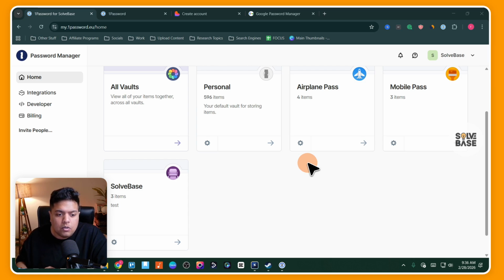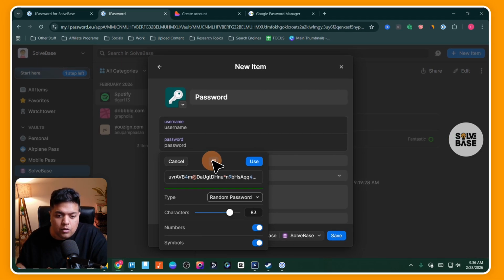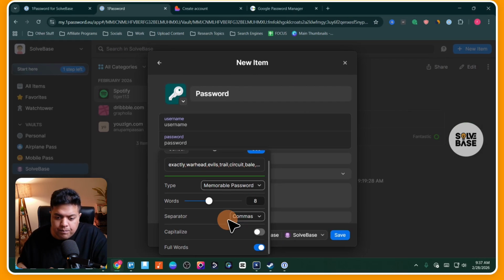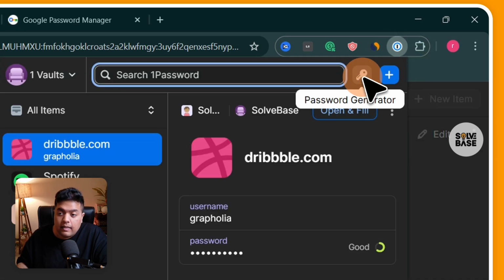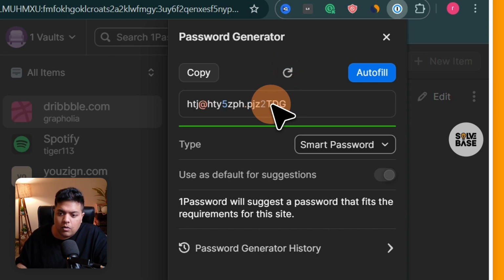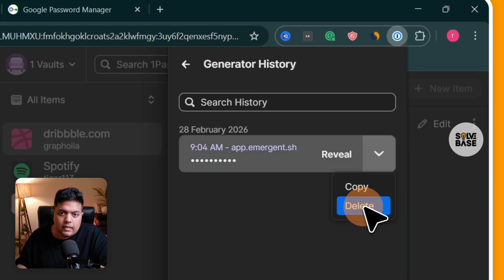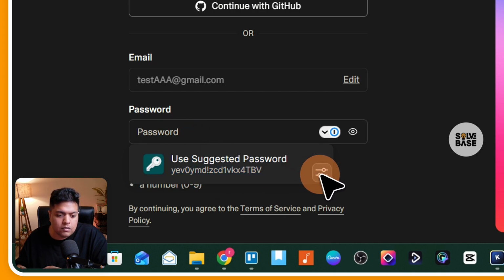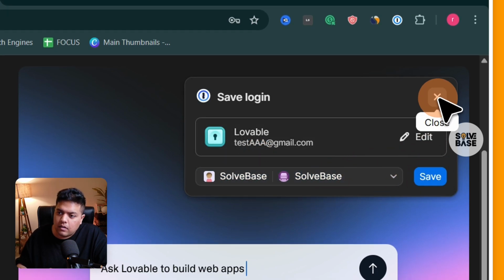How To Find Password Generator in 1Password - Step By Step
In this video, you'll learn: How To Find Password Generator in 1Password - Step By Step